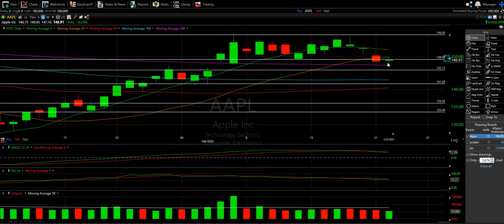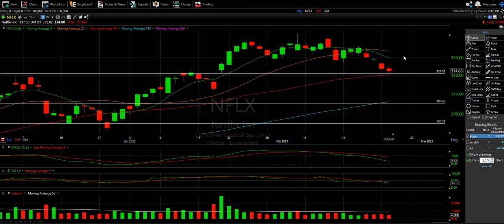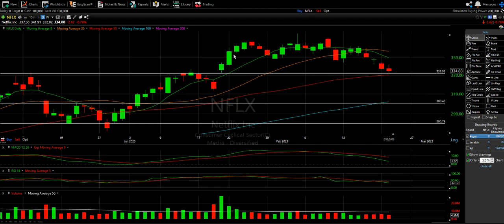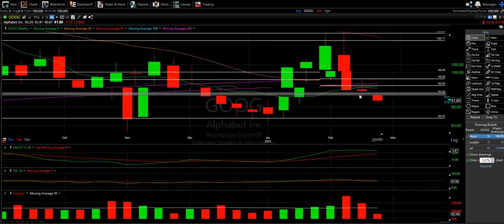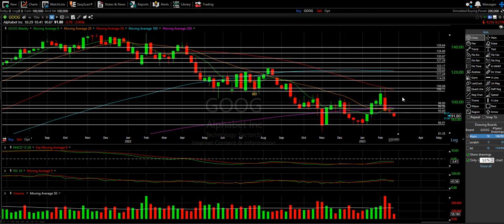FAANG and Blue Chip Technical Analysis - AAPL NFLX and GOOG - The Chart Readers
AAPL - Critical Doji right between the 20 and 200 Moving Average lines screams uncertainty! Really seems like this wants to drop down to the lower $140 range around the 100 and 50 Moving Averages. Last thing we want to have happen is this lose the 50MA and trade under all the Moving Averages like GOOG has been

NFLX - This stock did an amazing job filling the red candle drop between March and May! Credit where credit is due. Netflix lost the 8 and 20 Moving Averages and now faces a major test with the 50MA. The stock has used the 50MA a few times to bounce back up and continue this run, but it really seems like $300 is a likely target here, right where the 100MA sits

GOOG - This is the worst of the FAANGs as it is trading below all the moving average lines. bad things happen under all the lines